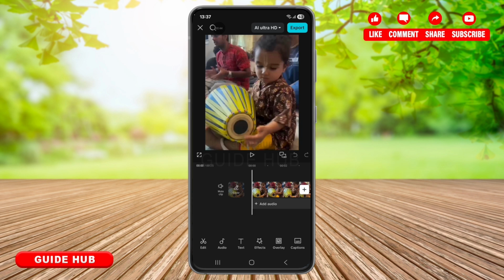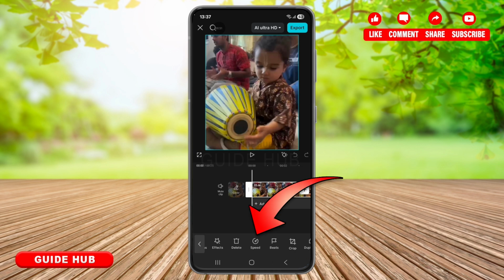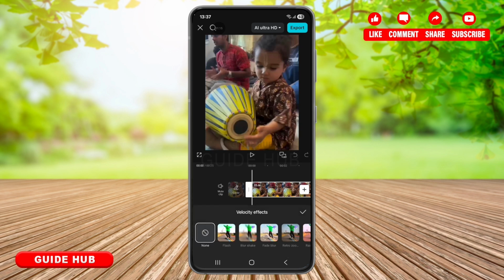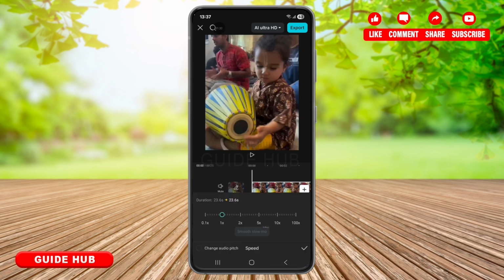Speed Up A Video In CapCut | Adjust Video Speed In CapCut App 2025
"Speed Up A Video In CapCut | Adjust Video Speed In CapCut App 2025" - A Tutorial Video by Guide Hub.

In this video, you’ll learn how to increase the playback speed of your clips using CapCut’s Speed feature. We’ll cover using both the Normal and Curve options to adjust speed precisely, previewing the video, and exporting it without quality loss.